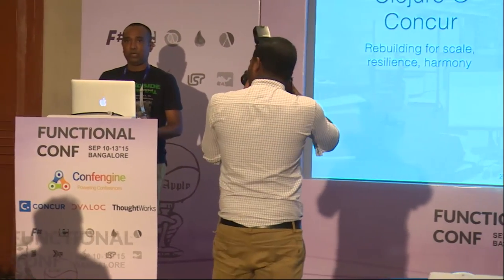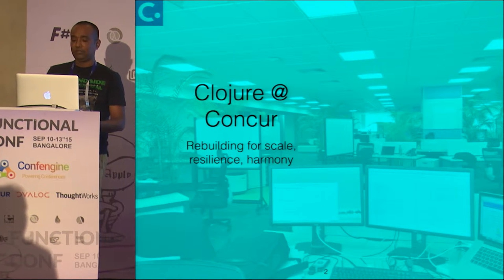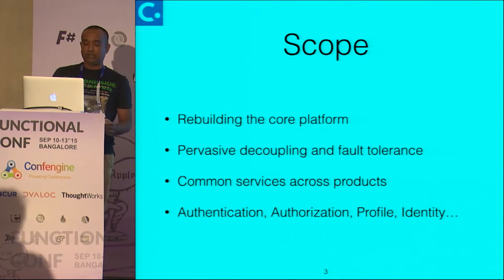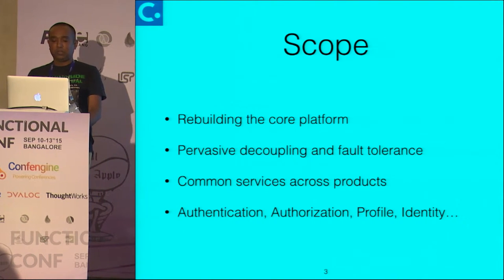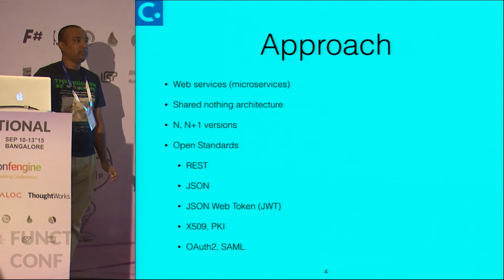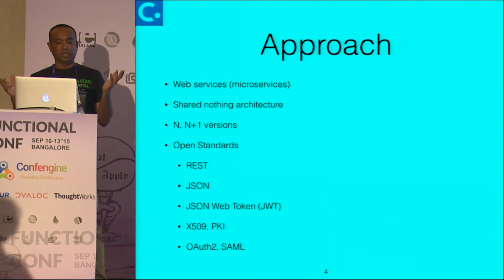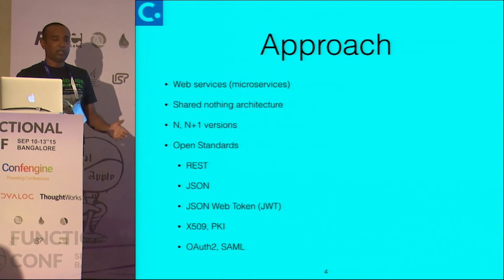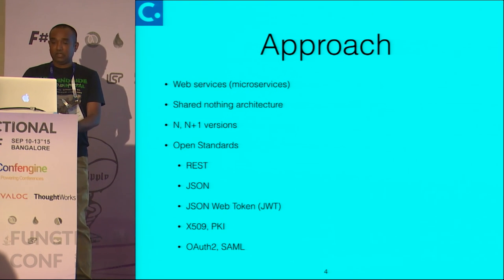Production Clojure: An Experience Report by Shantanu Kumar at Functional Conf 15 Trailer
This talk is about our experience of using Clojure in production at Concur for building a SaaS platform.

To set the perspective, Concur is a 22 years old, USD 8.3 billion enterprise, now a part of SAP. More than 70% of Fortune 500 companies use Concur for travel and expense solutions. Concur's SaaS platform serves 25,000 customers with 25 million users. The Concur SaaS platform was reaching its limits and needed "re-architecting". This talk is about why we chose Clojure at Concur and how we are building one of the world's largest B2B SaaS platforms in Clojure.

We will discuss the practices we established, experiments we did and the lessons learnt. We have now built a platform that follows open standards, is rigorously tested, tolerates failure and performs well. We will go over how we reached there, how we deployed the code to production and how we monitor those today.

If you are considering using Clojure in production or even simply interested in Clojure, you may get useful insights to take away from this talk.